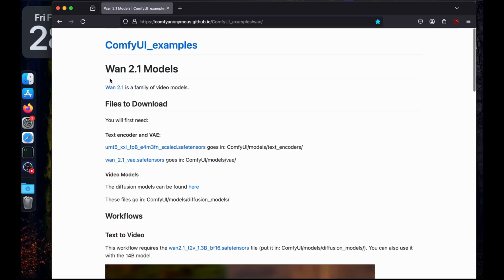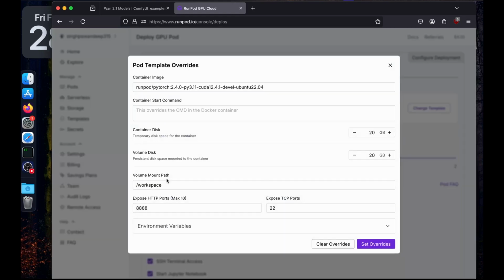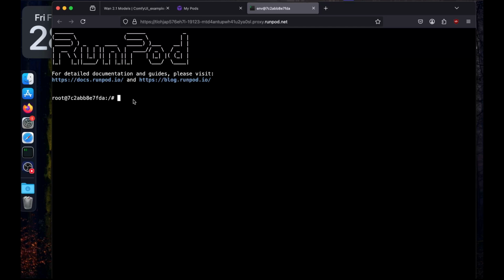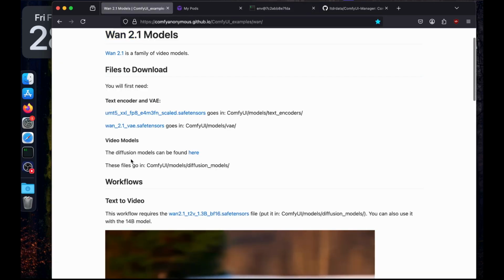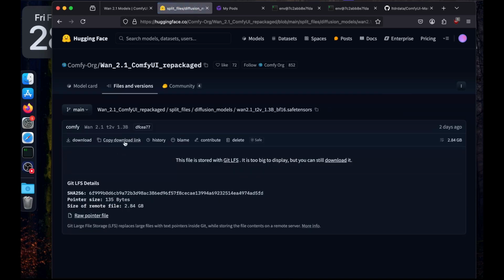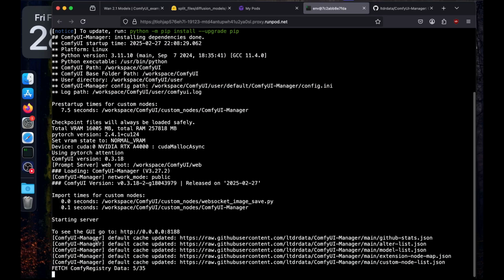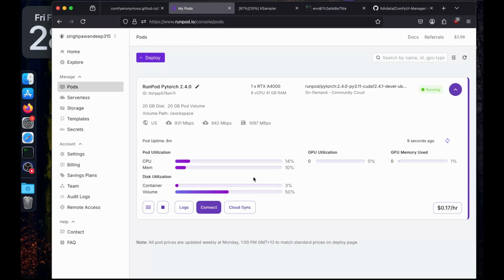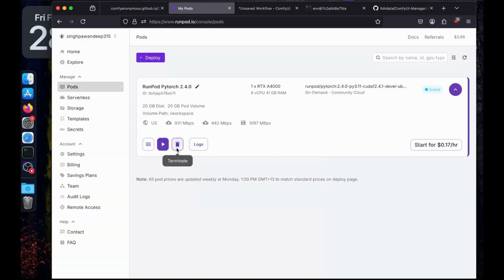Ultimate 8-Minute Guide: Install WAN 2.1 for Text & Image-to-Video on ComfyUI (with RunPod Setup)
Welcome to this step-by-step 8‑minute tutorial on installing the WAN 2.1 video generation model on ComfyUI! In this beginner-friendly guide, you’ll learn how to:
• Set up ComfyUI from scratch
• Install and configure the WAN 2.1 model for both text-to-video and image-to-video generation
• Run real-time stats and view example generations
• Configure your system on RunPod for optimal performance

Whether you’re new to AI video generation or looking to upgrade your workflow, this video covers everything you need to get started. Follow along as I break down each step in detail and share expert tips to ensure a smooth setup.